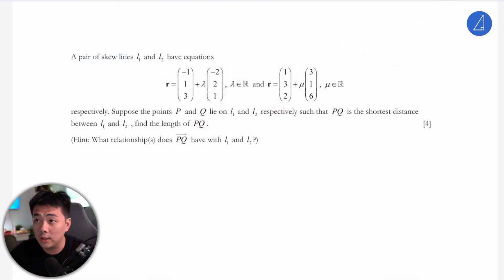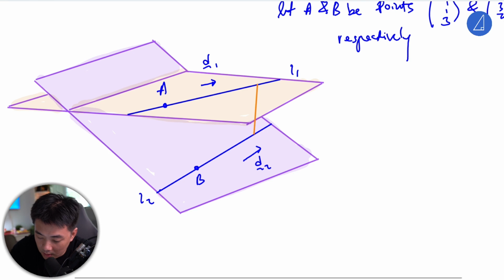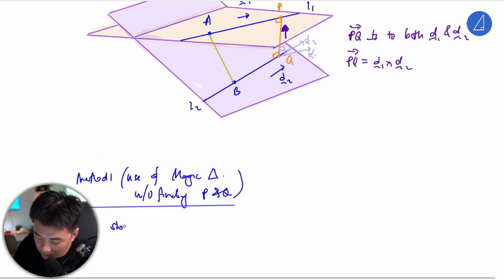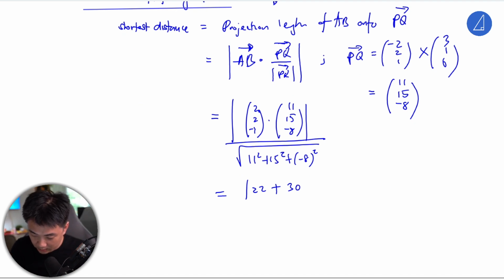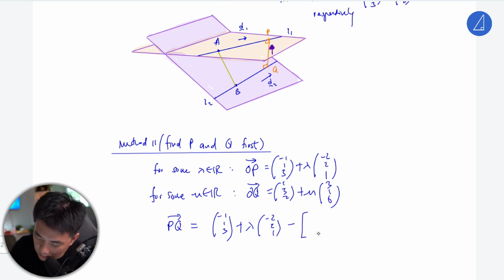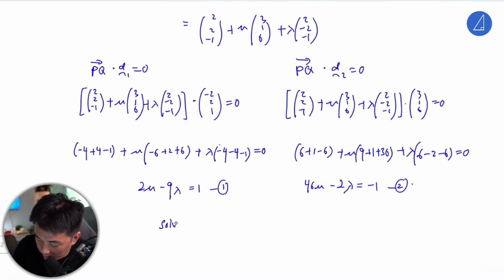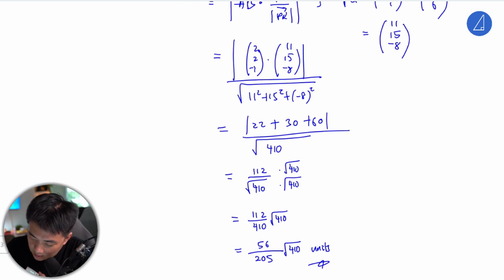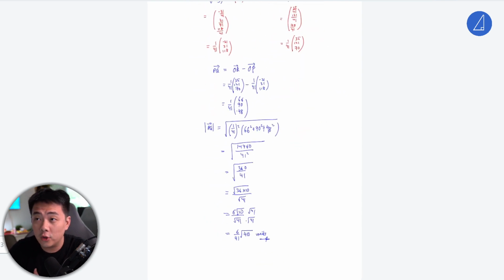💡 Vectors💡: Shortest Distance Between 2 Skew Lines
✏️ Topic: Vectors